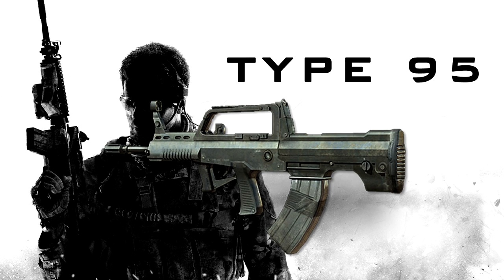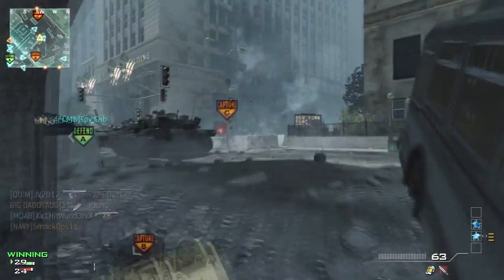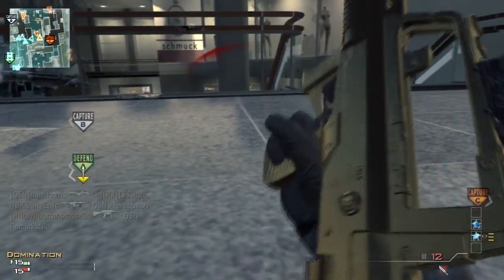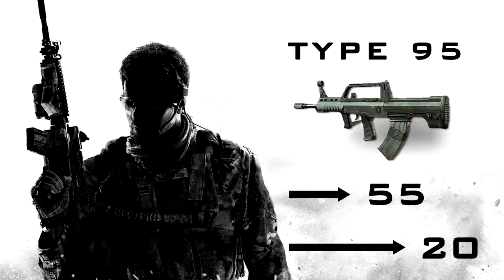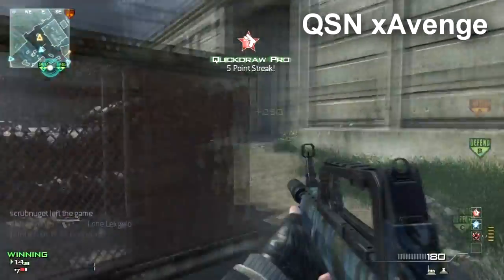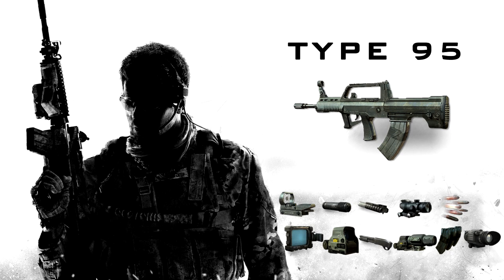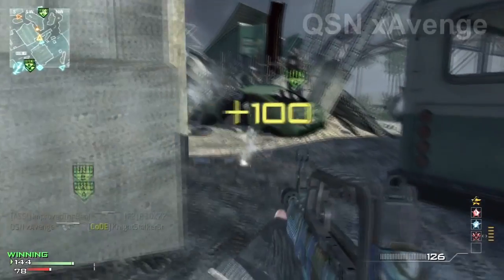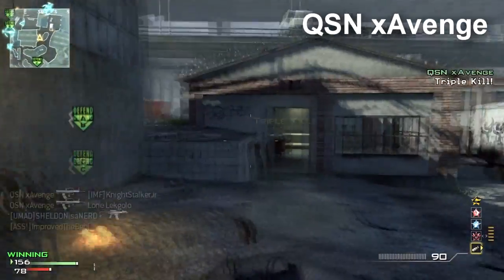MW3 : : Multiplayer Gun Guide : : Type 95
Hey guys, here's my MW3 Multiplayer Gun Guide for the Type 95! This weapon needs no explanation or introduction! Enjoy!

TAGS: hd gameplay commentary multiplayer walkthrough lets play single player story campaign achievement mission strategy guide review tips montage call of duty cod cod4 mw2 mw3 modern warfare [2] [3] xbox 360 ps3 psn pc trailer confirmed weapons survival game mode kill team JV2017 JV2017gameplay machinima respawn machinimarespawn gun perk assault support specialist streak killstreak point strike package elite map pack dlc weapon best sniper Type 95 damage stats pickle9000